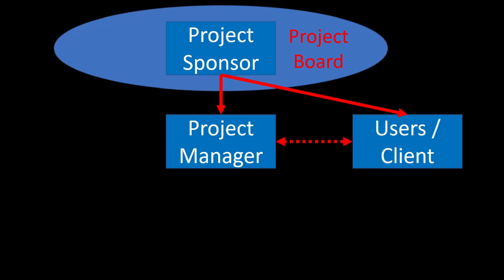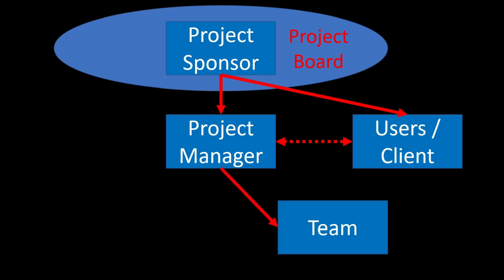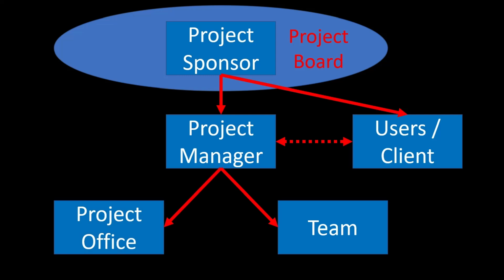3.APM PFQ Principles: Project Roles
In this video we look at the roles individuals and groups play in the project context. The Who-Does-What of projects, and how they interact with each other.

The content is designed to help you prepare for sitting the APM Project Fundamentals Exam, but also to get you started with managing projects in general.